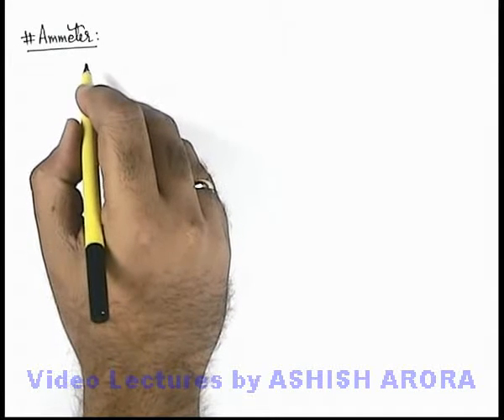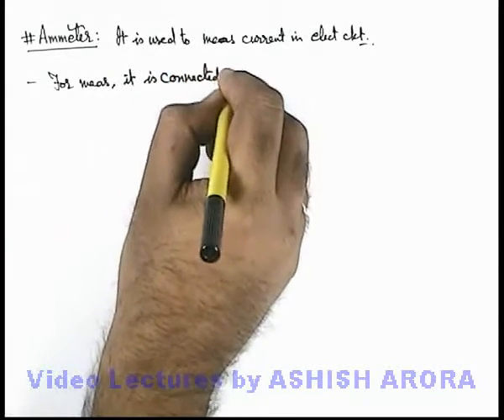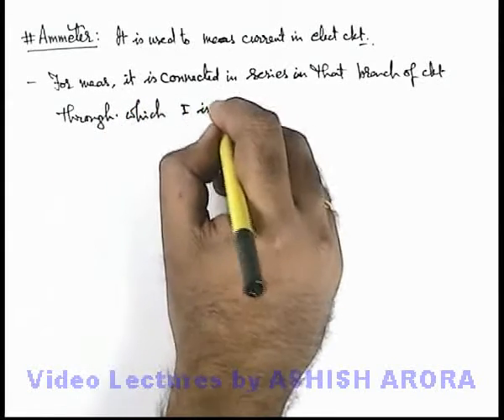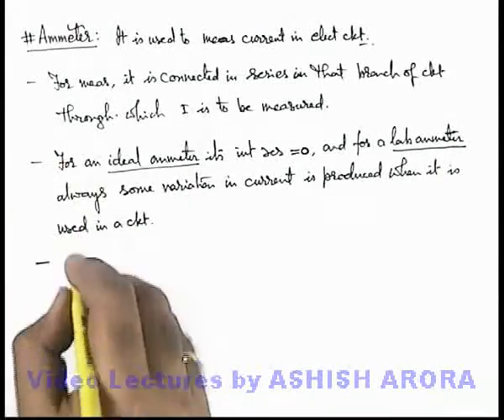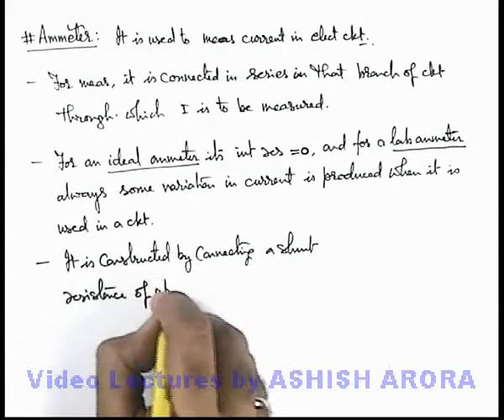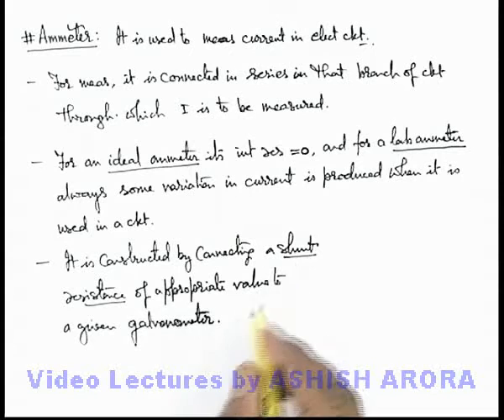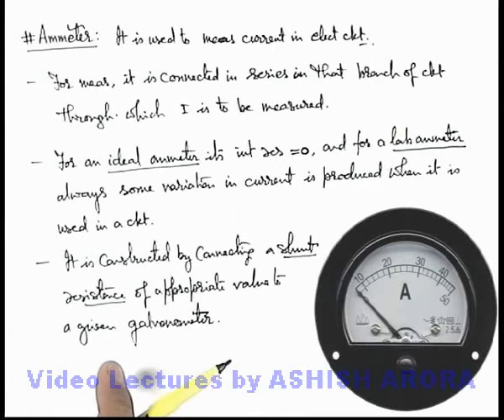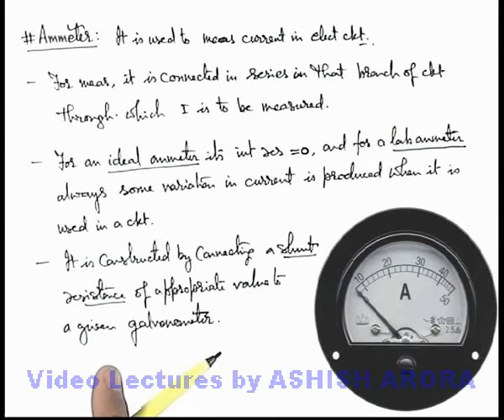Class 12 Physics | Electrical Measurements | #3 Ammeter | For JEE & NEET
PG Concept Video | Electrical Measuring Instruments | Ammeter by Ashish Arora